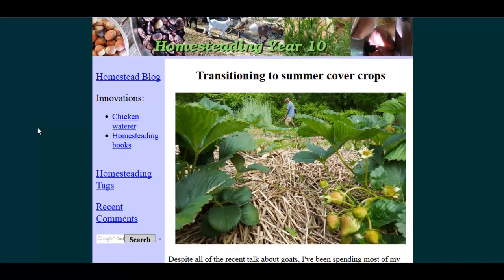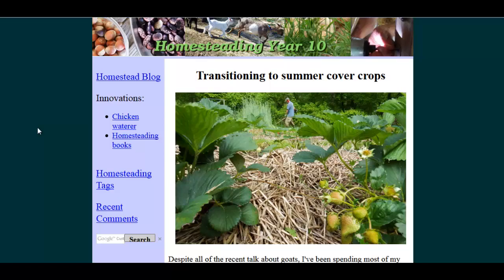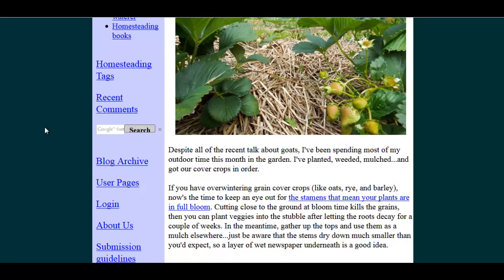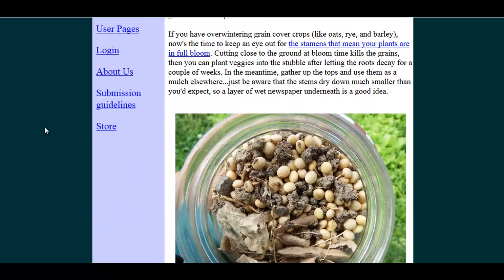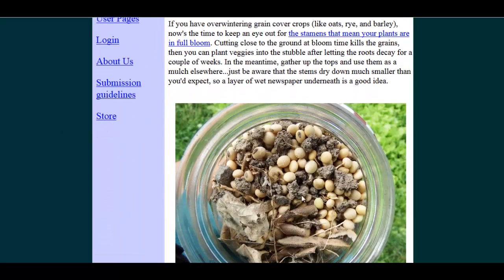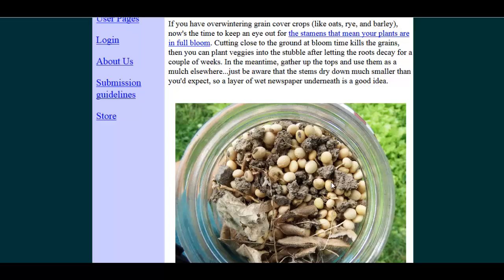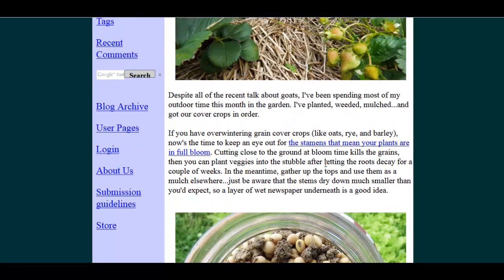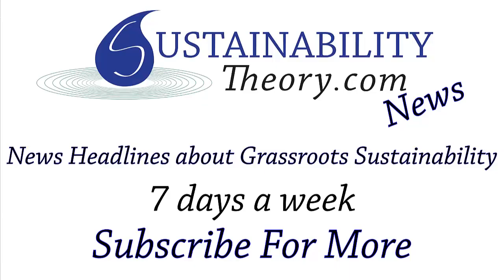Using Beans As a Summer Cover Crop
Great article about the value of nitrogen fixing legumes as a cover crop.